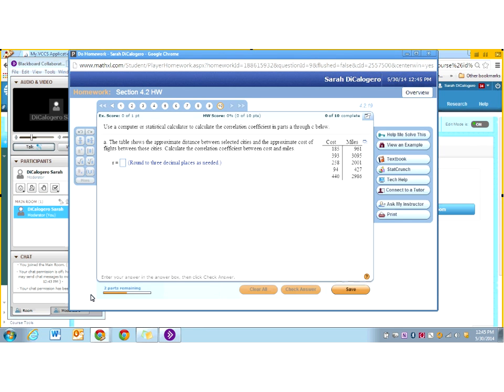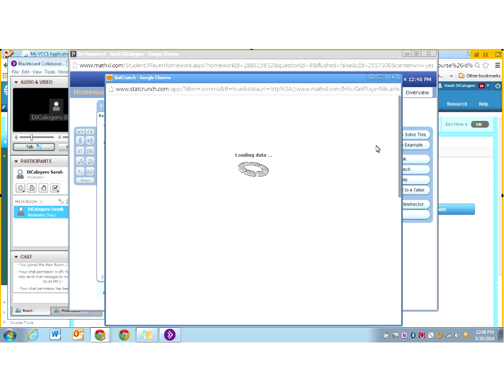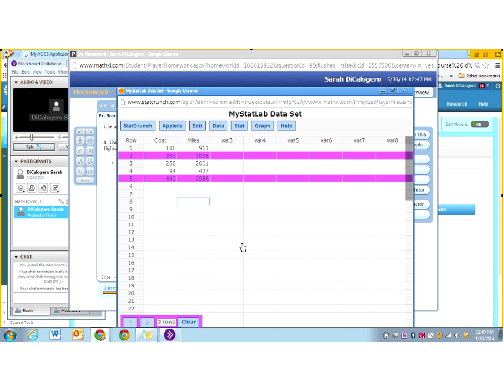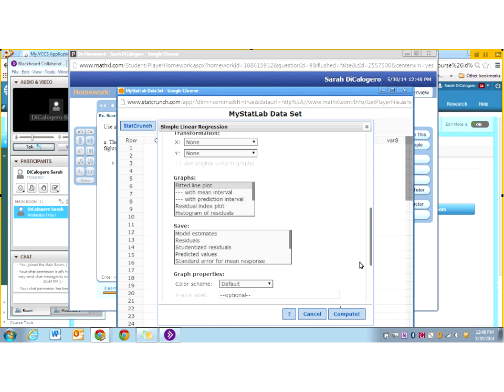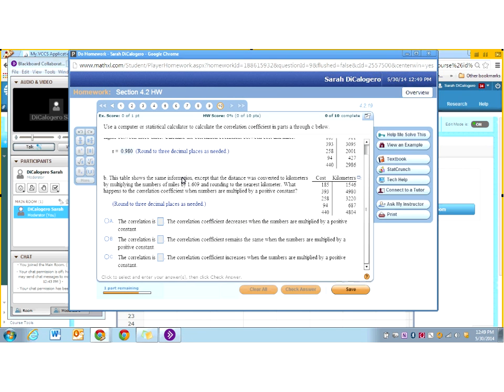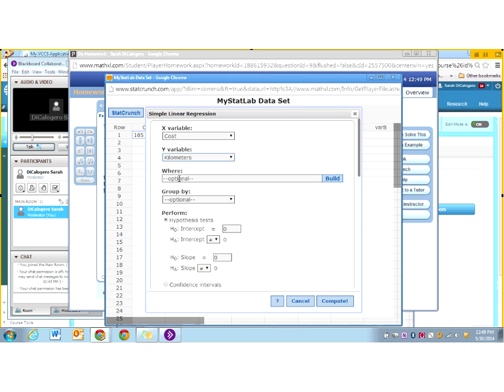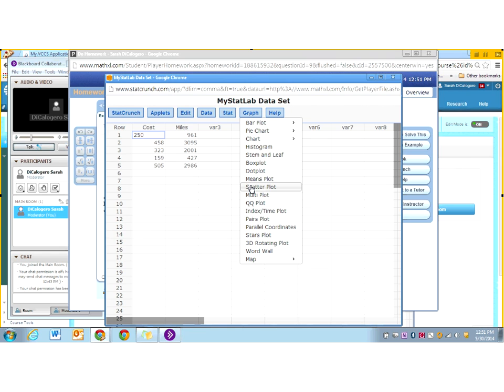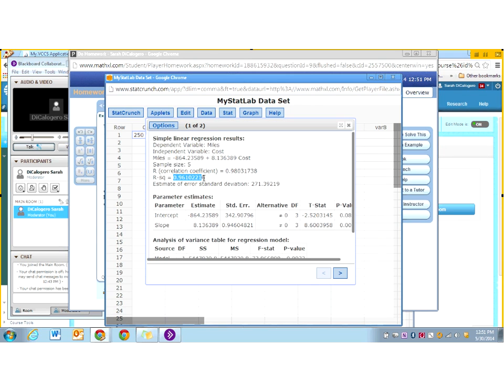Correlation Coefficient Section 4.2